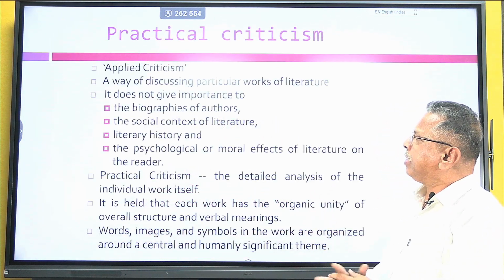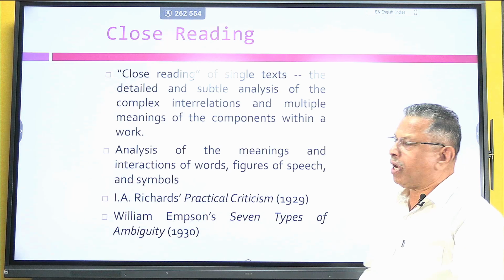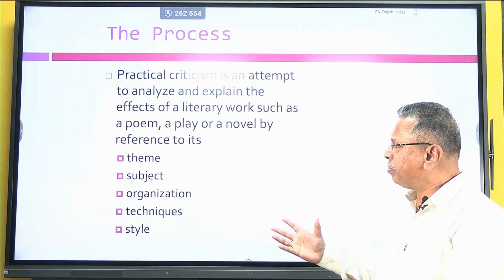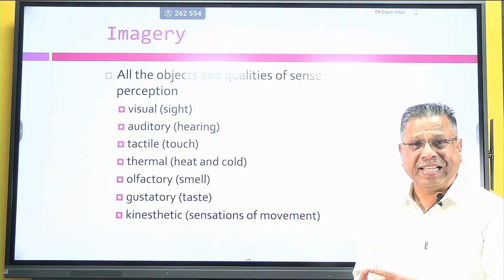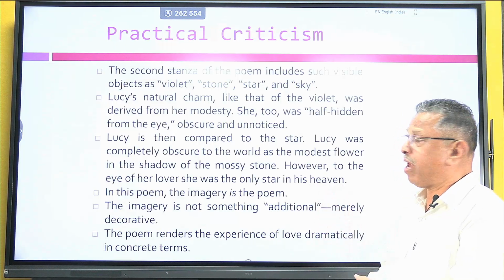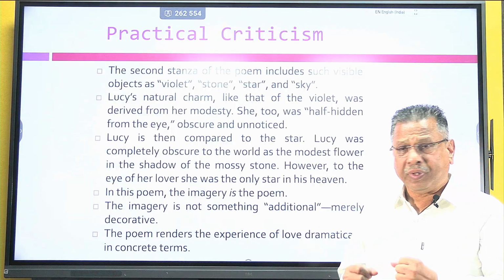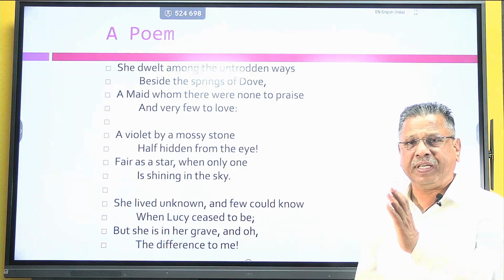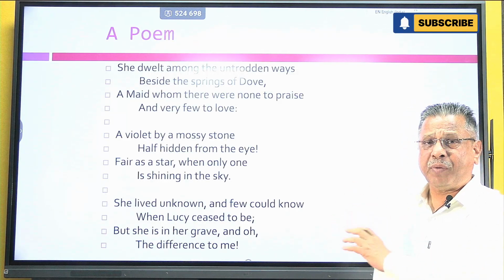Practical Criticism | English | Prof. (Dr.) Sunil Sawant